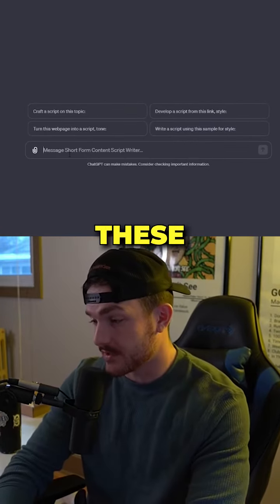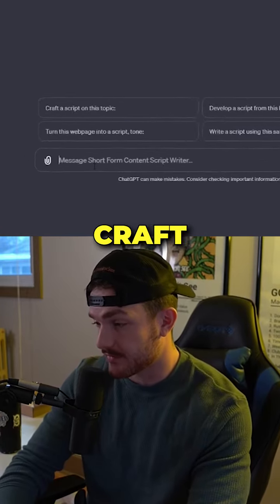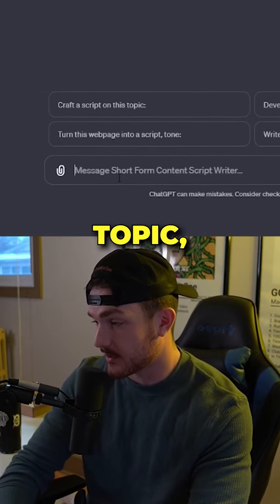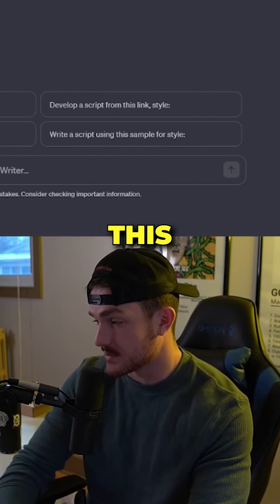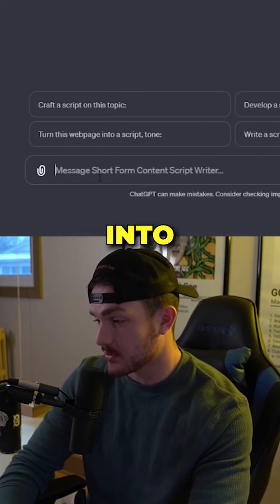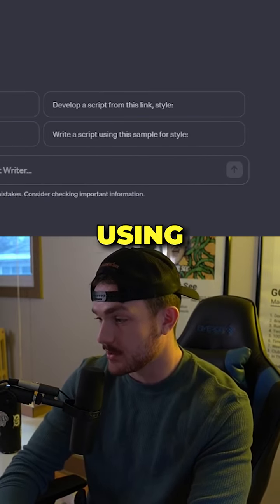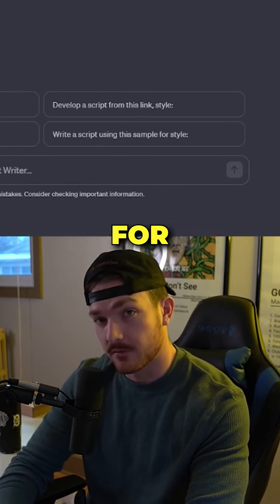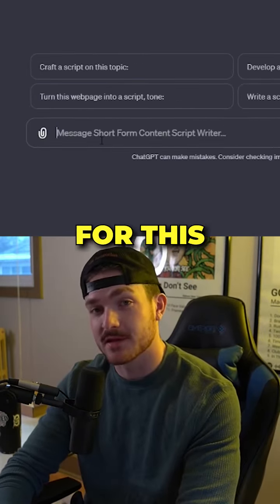This ChatGPT app will save you over 100 hours on scriptwriting in 2024